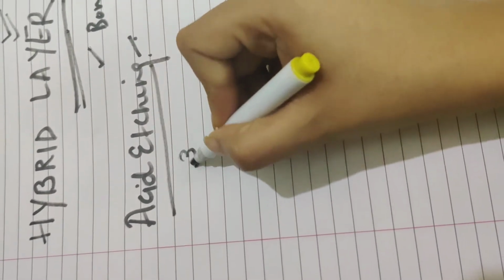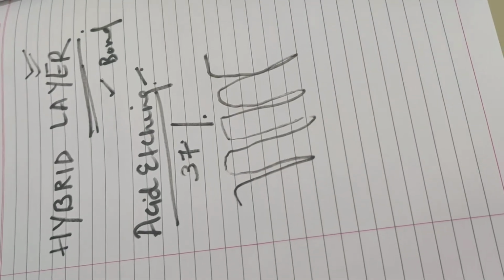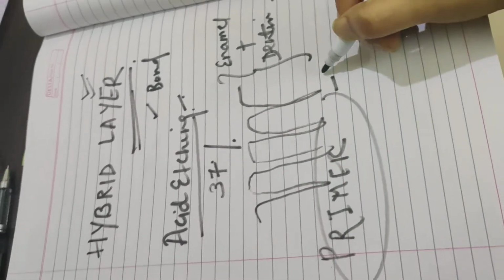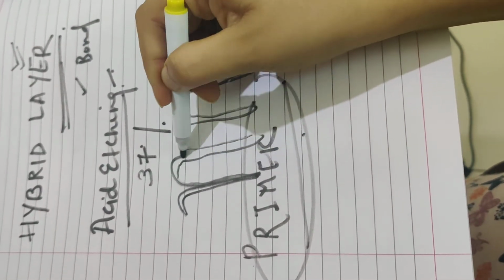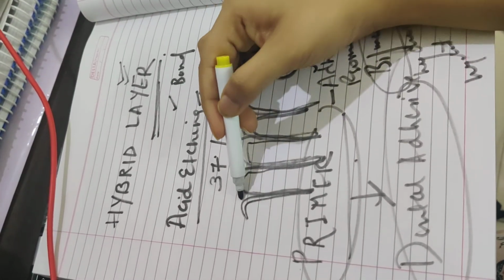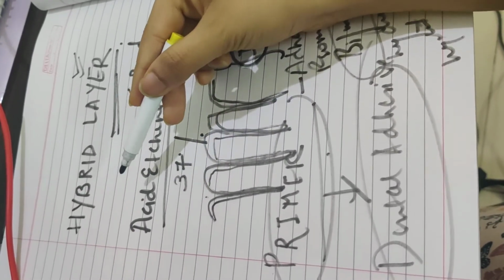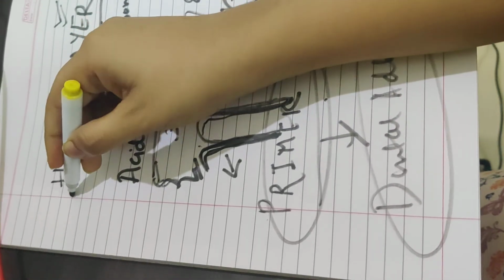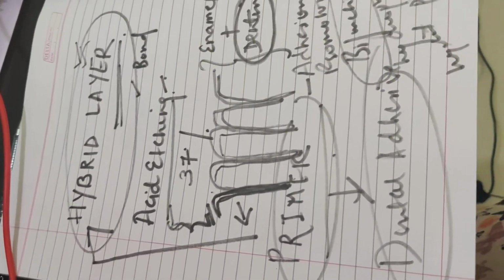Hybrid layer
Hello friends,
In brief about Hybrid layer and it's importance in bonding